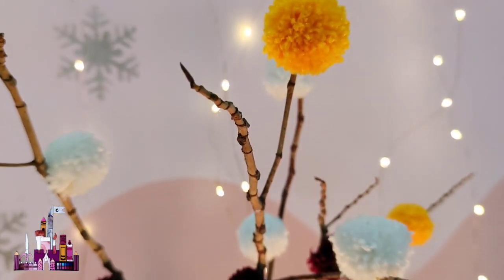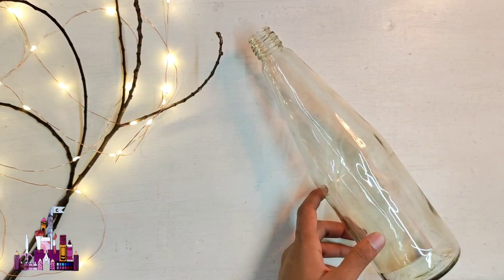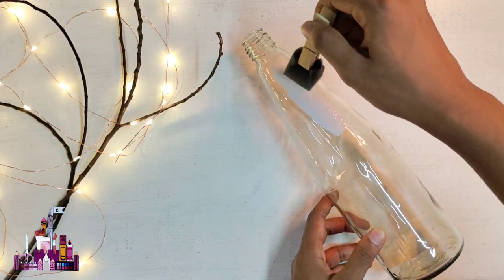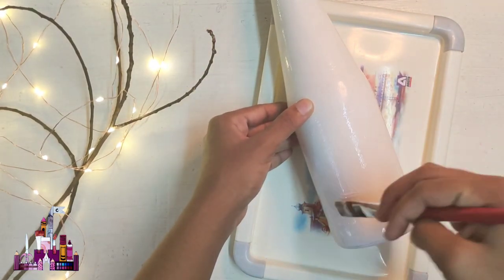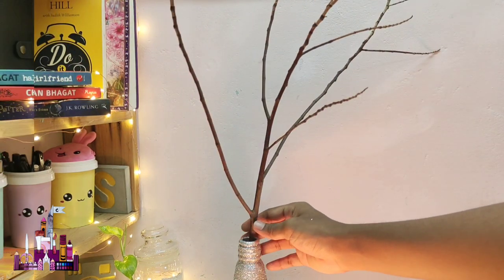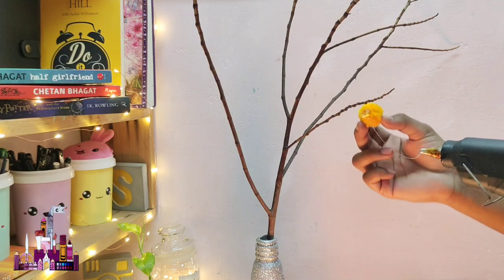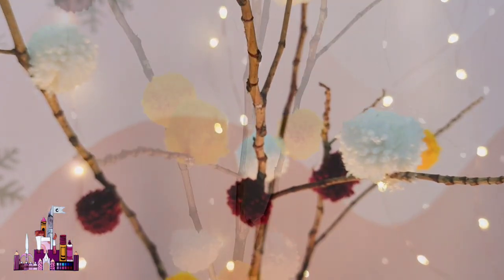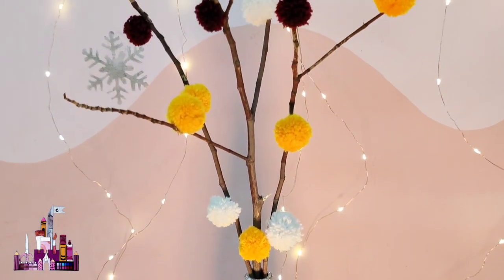DIY pompom branches | Room Decor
Hello Everyone! I'm back with another easy and beautiful ROOM DECOR.

TO PLACE ORDER FOR DIYs:

or
MAIL @castleofcraftartistry